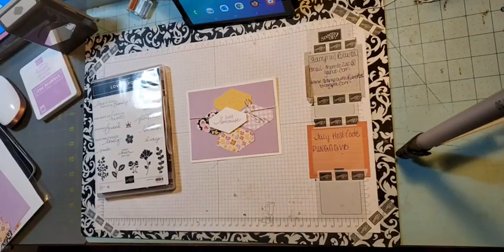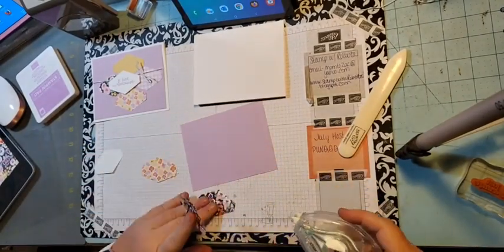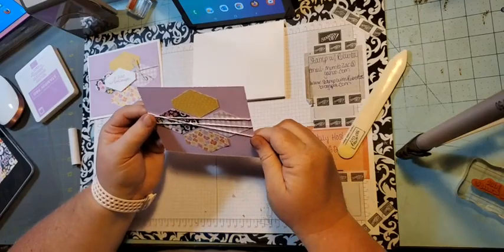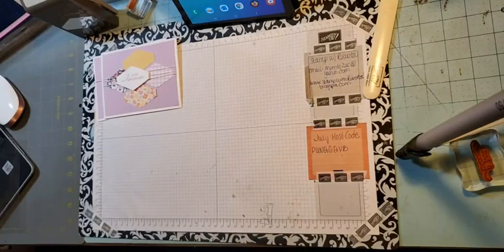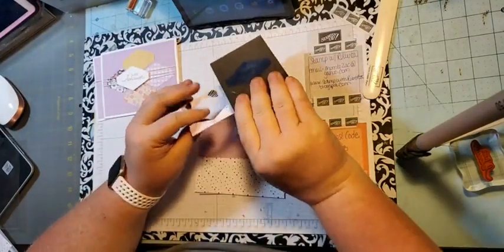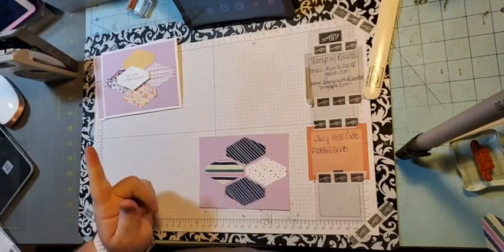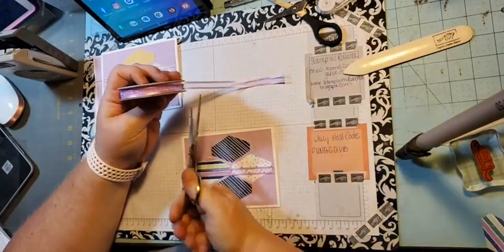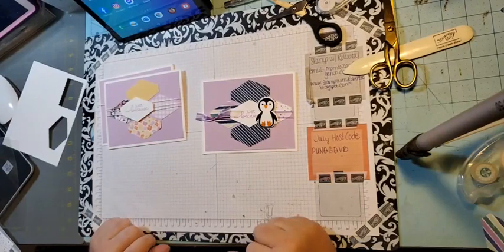Coffee & Cards Live- Featuring Lovely You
Join me as we create a Simplestamping Card.
I created the Card that I shared on my blog and then I pulled in some new product that is coming out August 3, and created the same card with that product.